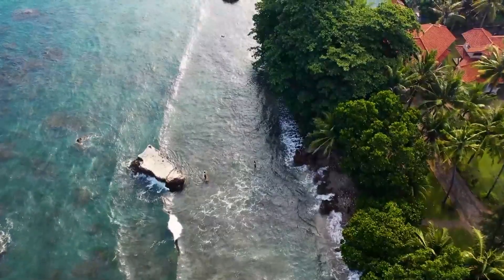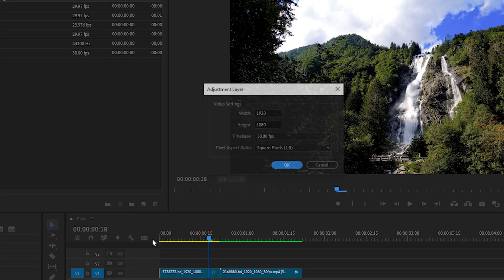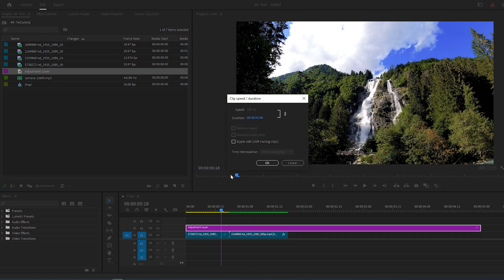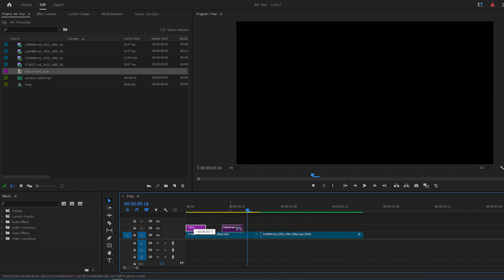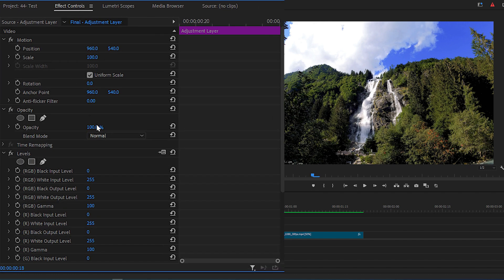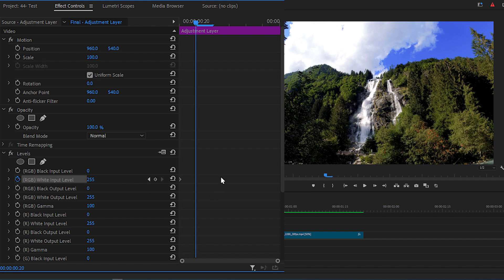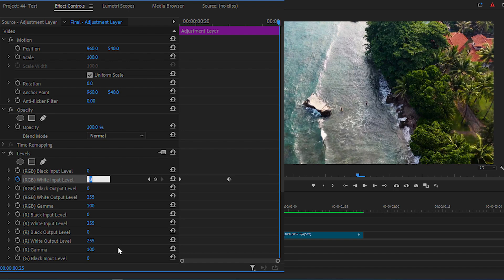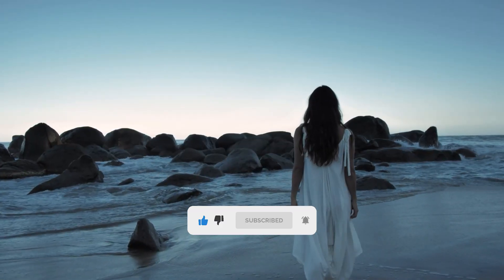How to create Cinematic FLASH Transition in Premiere Pro in 1 minute | Best Way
In This Video I show you How to create Cinematic FLASH Transition in Premiere Pro in 1 minute | Best Way